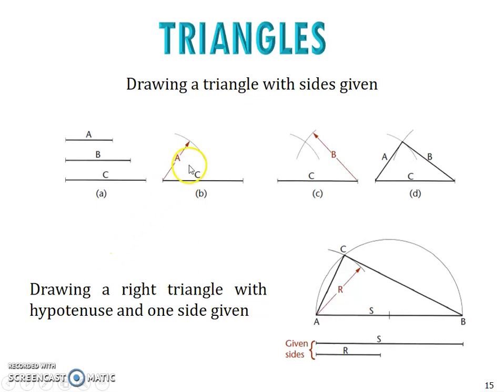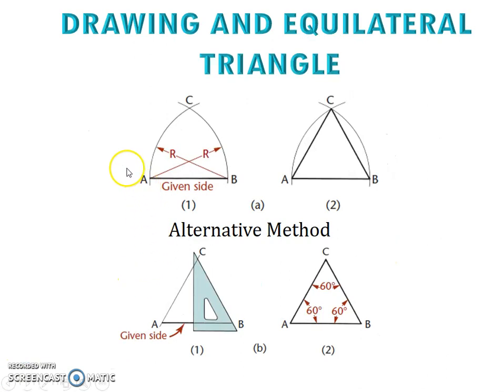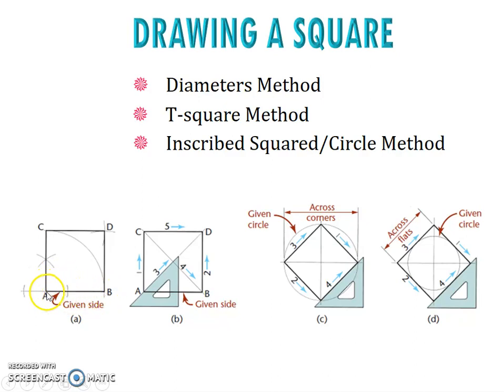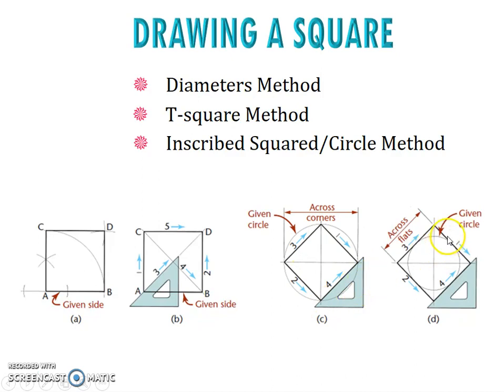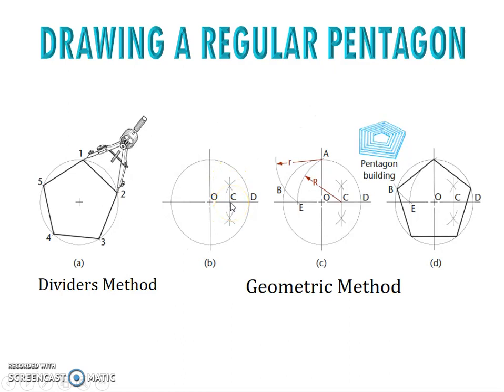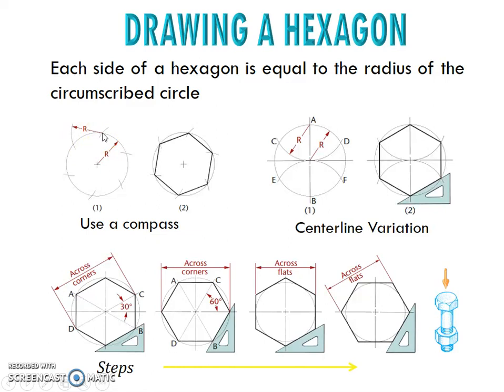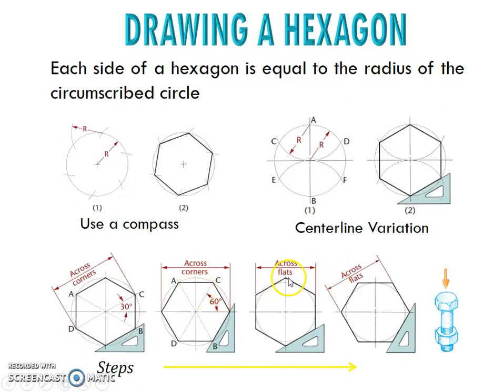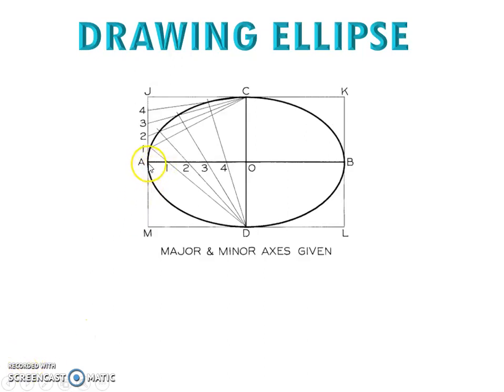Part 2 Geometrical construction